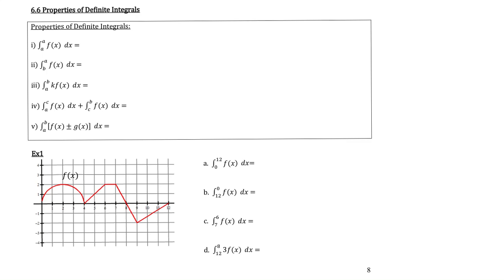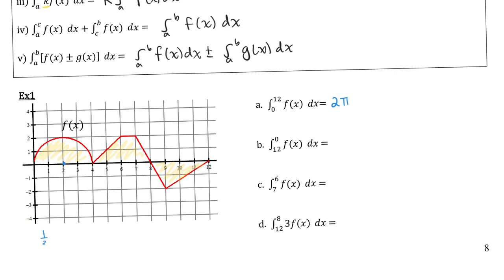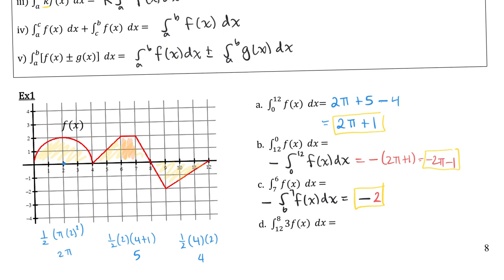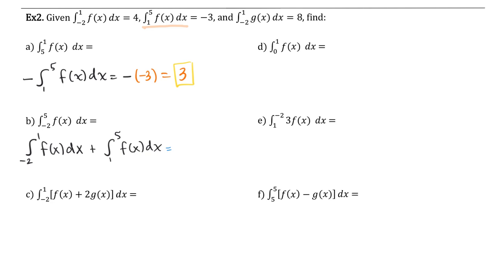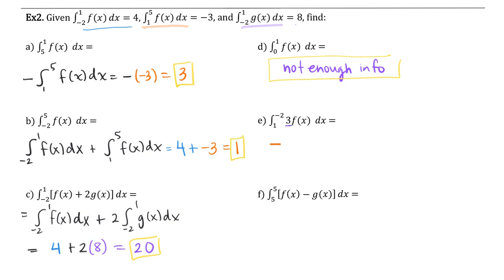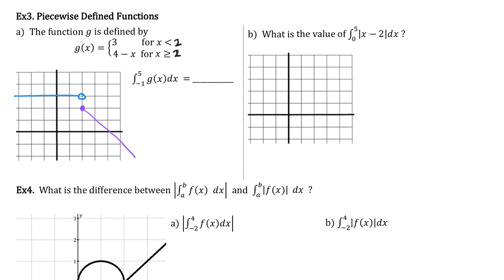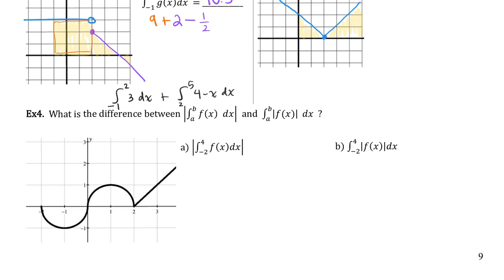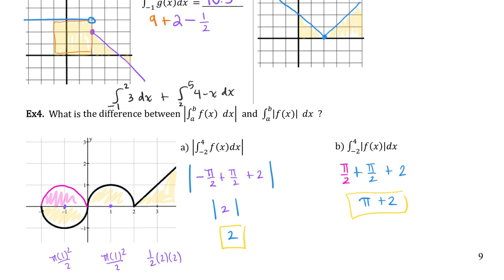6.6 Properties of Definite Integrals